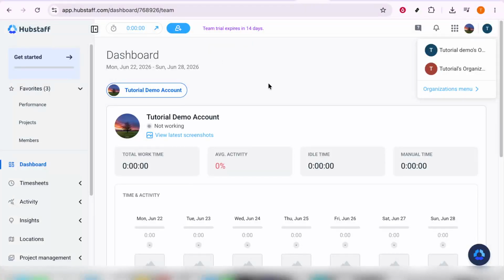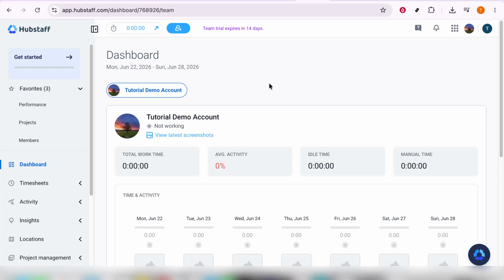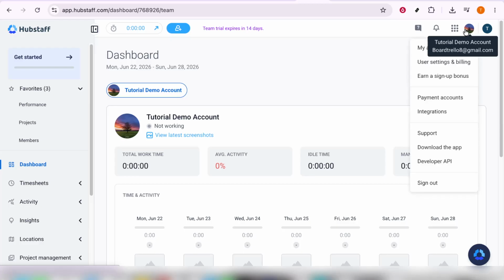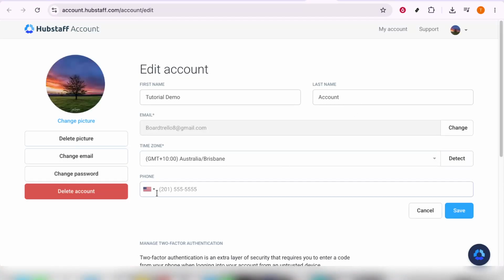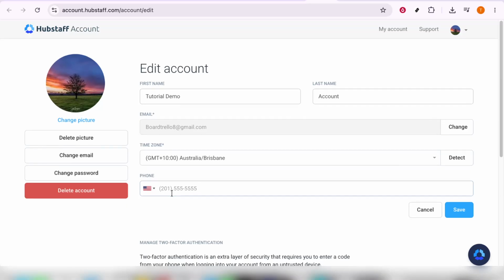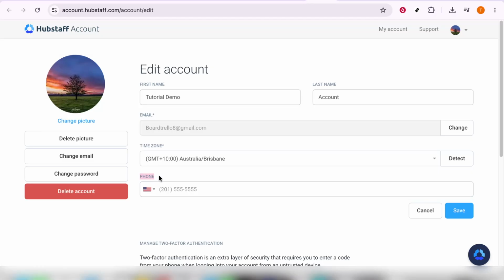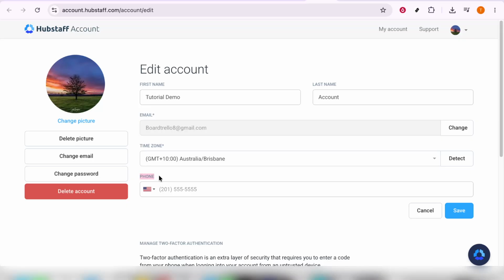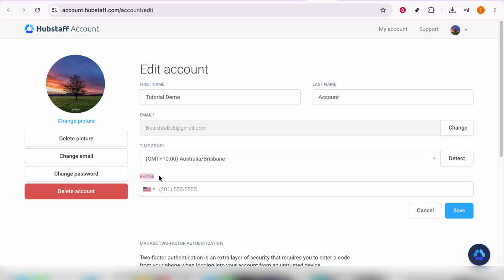How to Add Phone Number in Hubstaff | Quick Guide 2026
In this video, you'll learn how to add a phone number in Hubstaff and update your account profile information. This tutorial covers how to add phone number in Hubstaff, add phone number Hubstaff, update profile Hubstaff, Hubstaff account settings, Hubstaff profile tutorial, Hubstaff tutorial, workforce management, time tracking software, Hubstaff for beginners, account management, Hubstaff tips, productivity tools, Hubstaff guide, profile settings, and Hubstaff walkthrough.